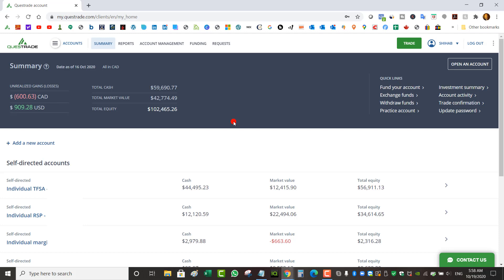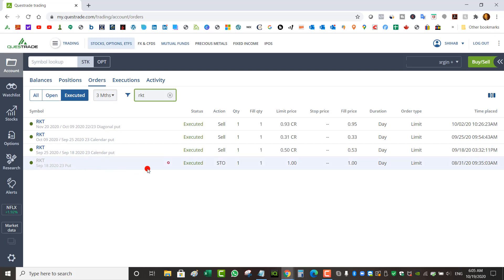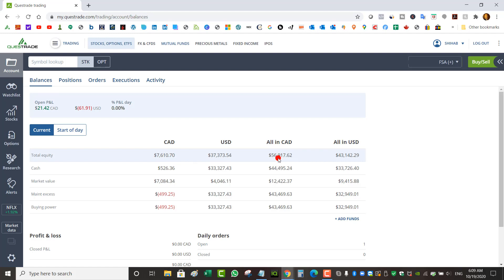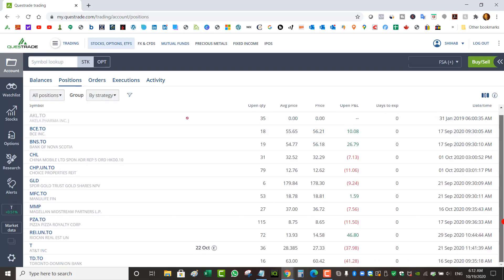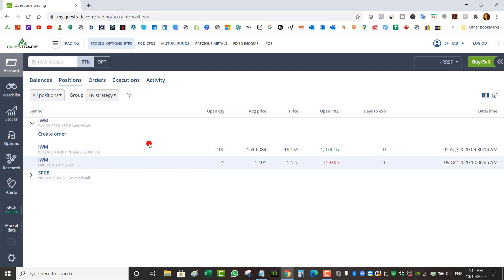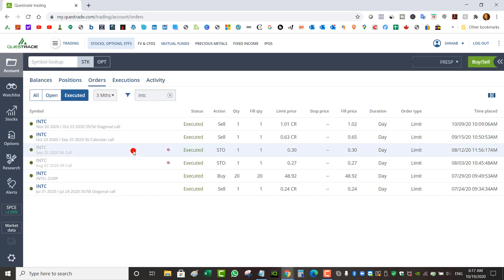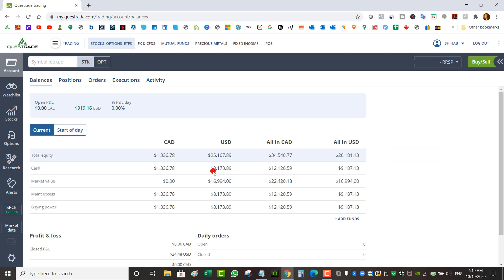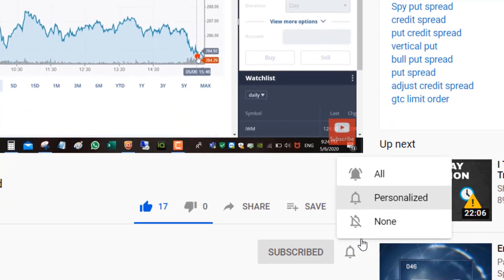Questrade Stock Market Portfolio Update Oct 16th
KEY: 39138408S1

Here is an update on my portfolio with Questrade.  I found it weird how quickly it jumped from last week.  Even as I am uploading this video, it is over $118,000.

In my margin account, I only sell options, naked puts and put spreads.

In my TFSA, I am buying dividends stocks on dips or any other growth stock like baba when it dropped to almost 212$.

In my RRSP, I plan on doing the same thing as my TFSA, but I still have some covered call trades I didnt close yet.

In my RESP, I have one covered call trade in CRSR.